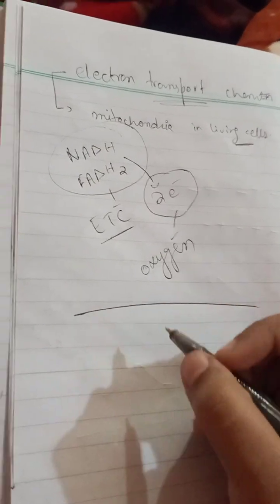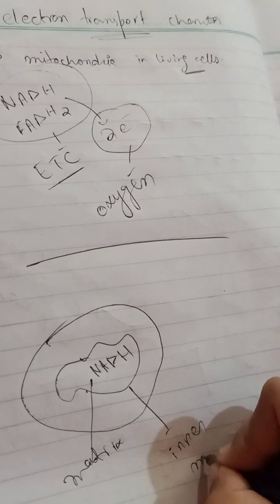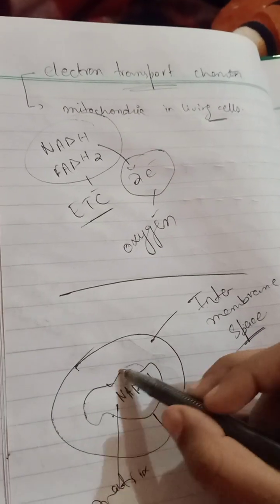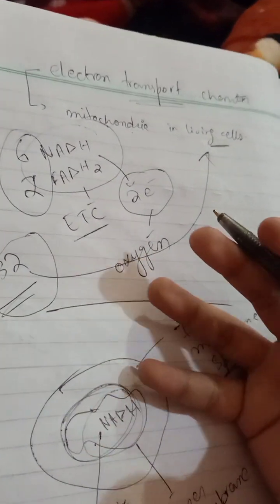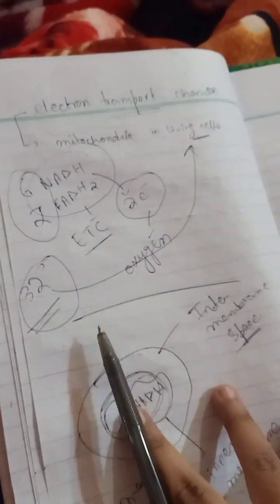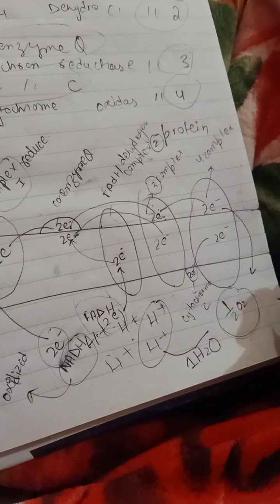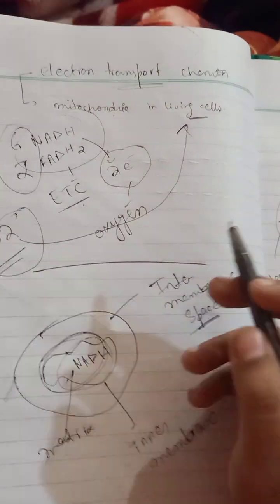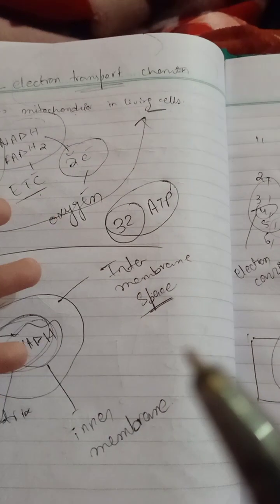electron transport chain part 1